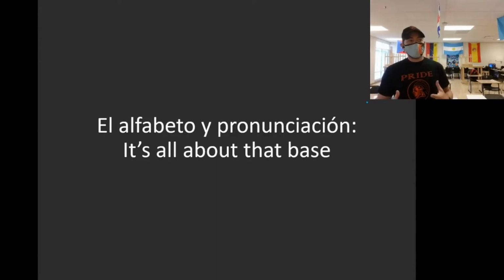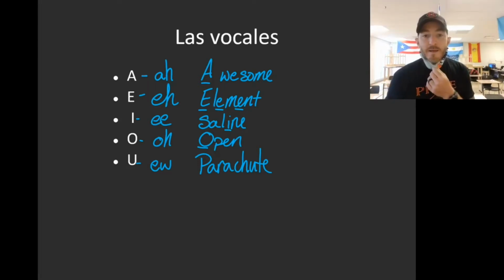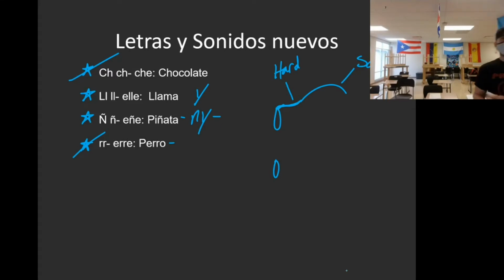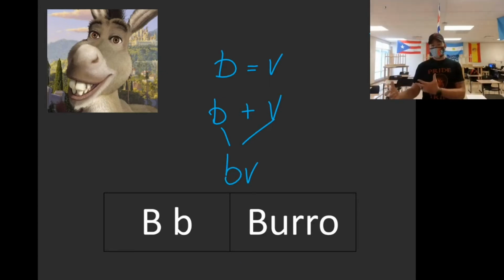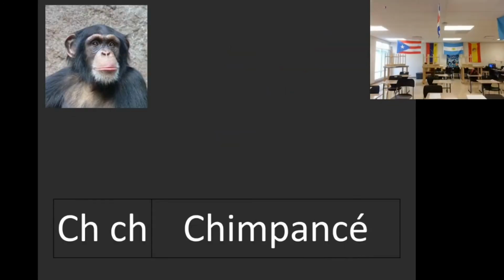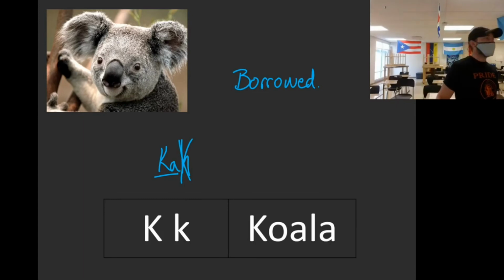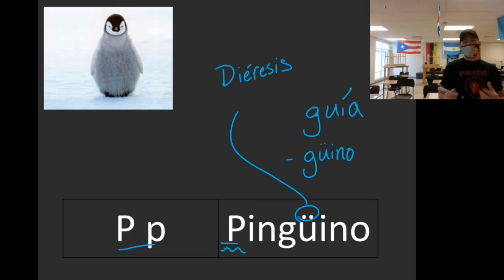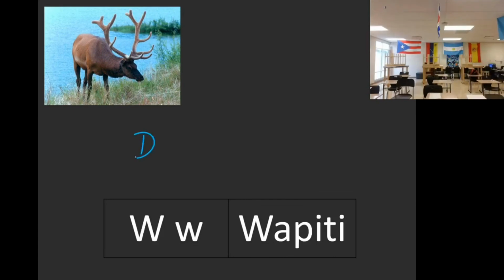alfabeto y pronunciación: It's all about that base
Video lesson for Spanish 1 class on the Alphabet. Lo siento (I'm sorry) It's rrreeeaalllyyy longer than it needs to be.